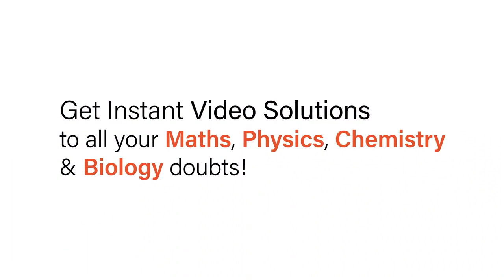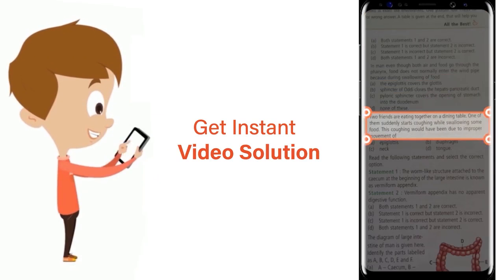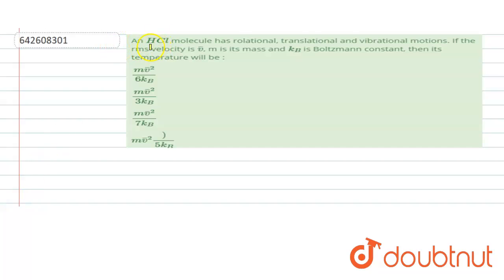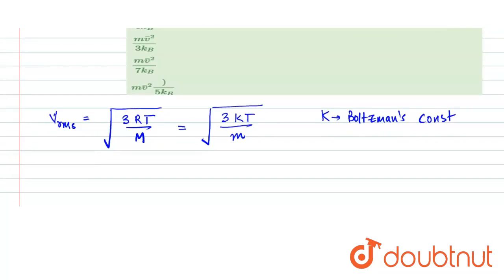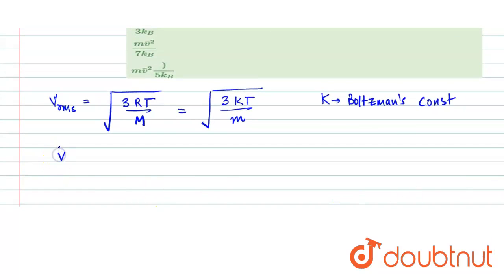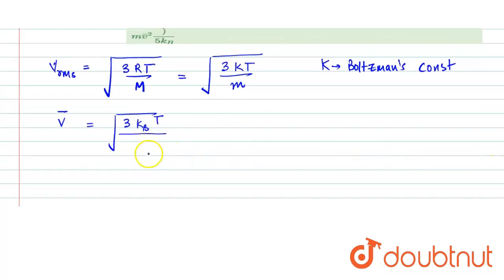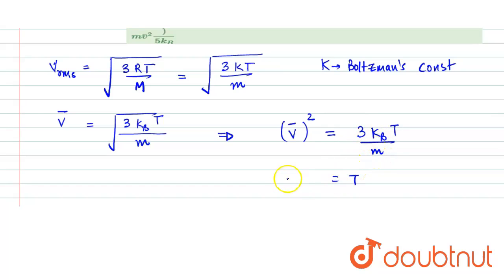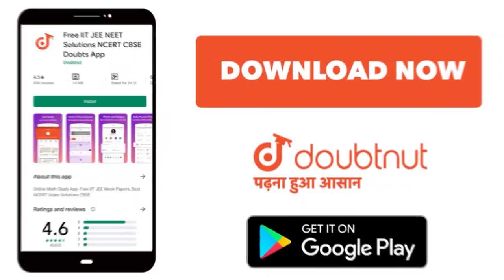An HCl molecule has rolational, translational and vibrational motions. If the rms velocity is ba...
An HCl molecule has rolational, translational and vibrational motions. If the rms velocity is bar(v), m is its mass and k_(B) is Boltzmann constant, then its temperature will be :
Class: 12
Subject: PHYSICS
Chapter: JEE MAINS
Board:IIT JEE

👉 Have Any Query? Ask Us.